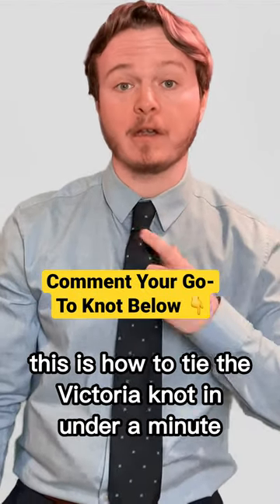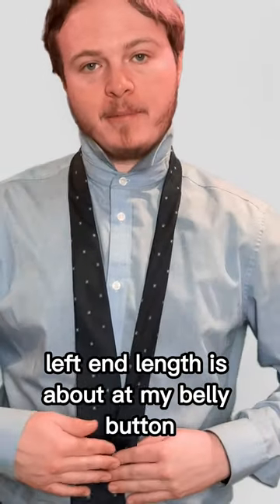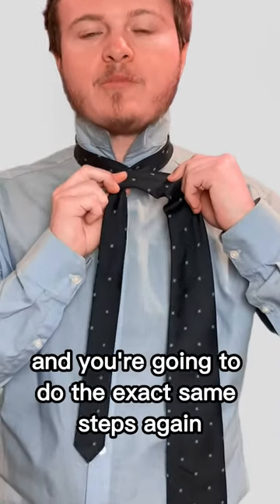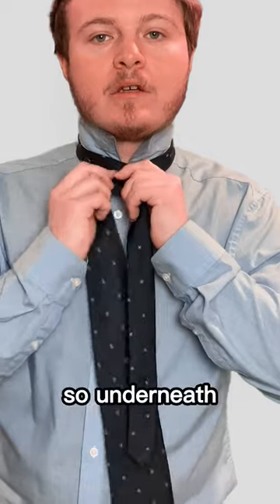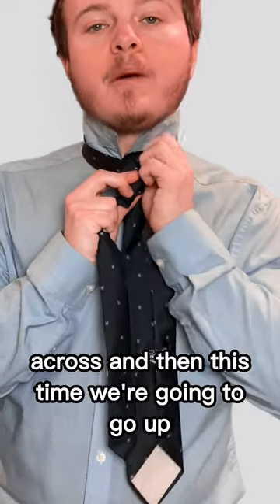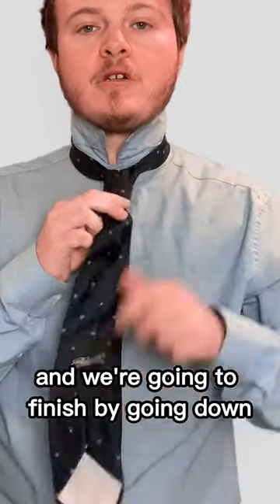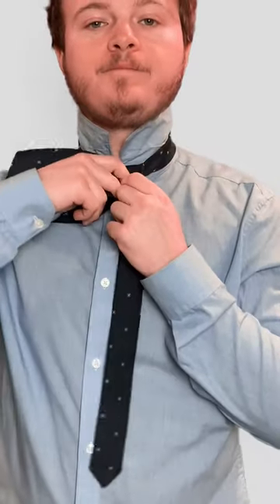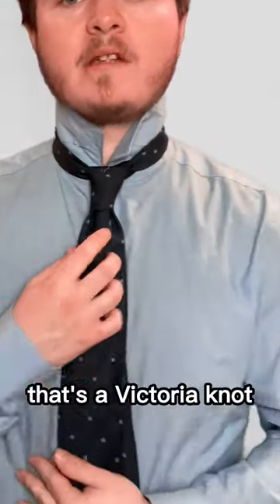How To Tie The VICTORIA Knot For Beginners!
Tired of the same old tie knots? Upgrade your style with the Victoria knot! In this video, we'll show you how to tie this unique and sophisticated knot step by step. Whether you're dressing up for a special occasion or just looking to elevate your everyday look, the Victoria knot is the perfect way to stand out. With its sleek and modern design, it's sure to turn heads wherever you go. So why wait? Watch now to learn how to tie the Victoria knot like a pro!

Today I will show you how to tie the Victoria knot in under 1 minute. The Victoria tie knot is an easy knot to tie, and it is one of my go to's. The Victoria knot looks sharp and clean, making it a good stand out object for others to focus on. On my channel, I have also uploaded many videos on how to tie a tie, and how to tie different tie knots. My channel is a basic men's style/fashion channel, but I do branch out into different subjects. These tie knot are easy and fast to tie. I recommend watching the video in a mirror so you can copy my exact moves.